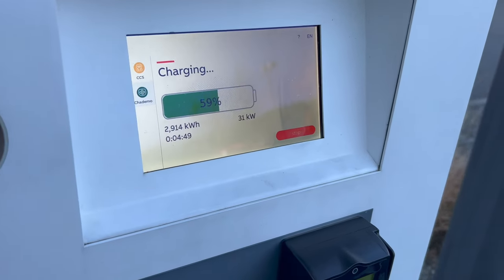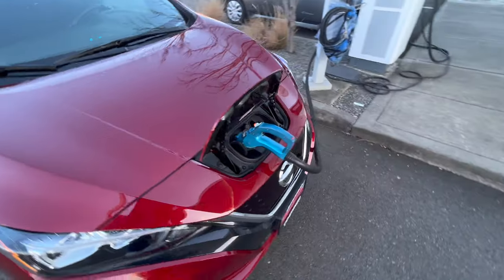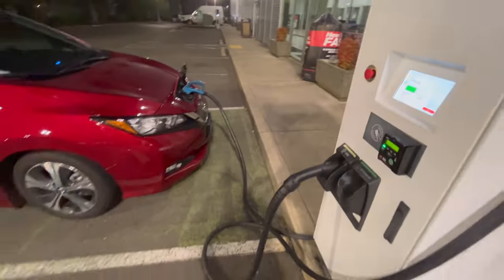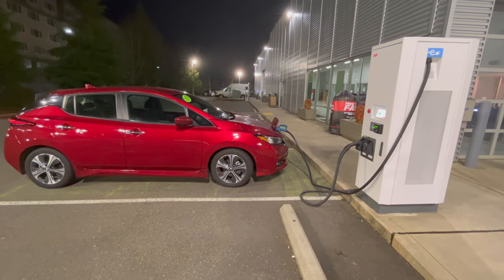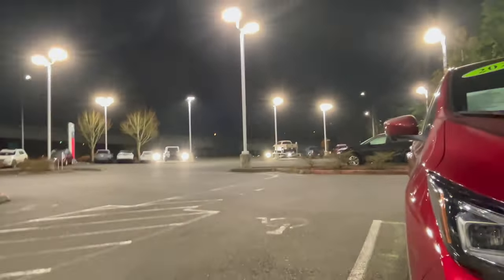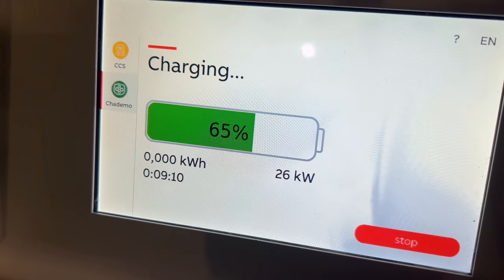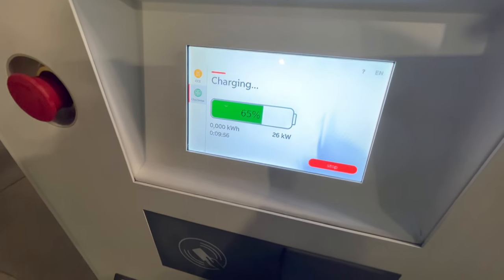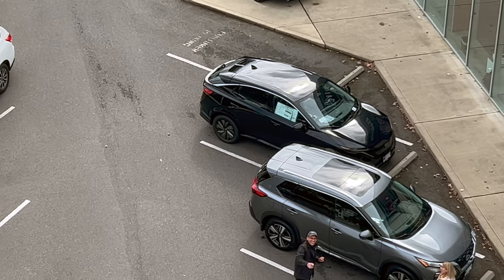20 LEAF Loaner Red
Saga of the 19 LEAF repair continues unsolved, so the red 2020 Model with the Winter Weather package (Heated steering wheel, heated seats) continues as our daily for now, since 3/21/2023. The sales guy told me over the phone that the front window was repaired but the paint issues were not yet resolved because their "paint guy was out with covid" so I told him to call or text me when my 19 white LEAF SV done & I will bring the loader red one back.

I got new floor mats for the 19 LEAF SV waiting for install, new 3000k warm yellow LED for the projector low beam unit H11 bulbs ready to swap with the 55w LL long-life Philips halogen OEM bulbs. I also have a ROVE R2-4K dash cam ready to install in the front window.